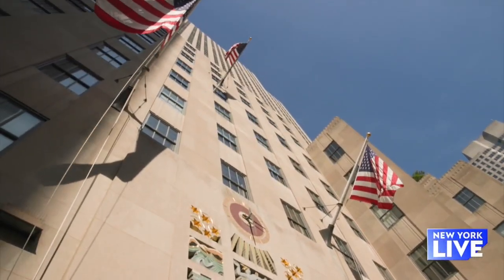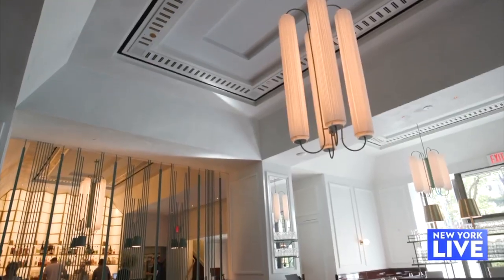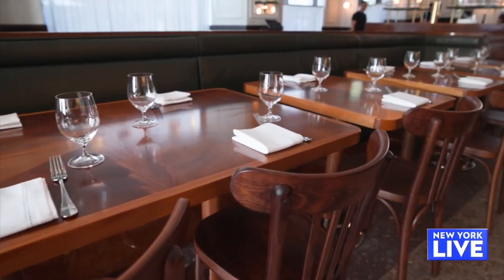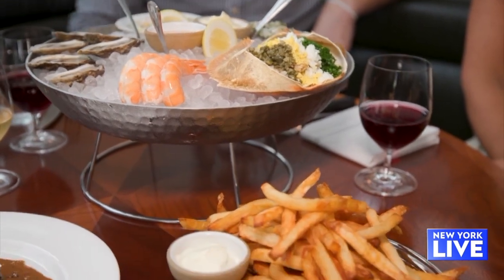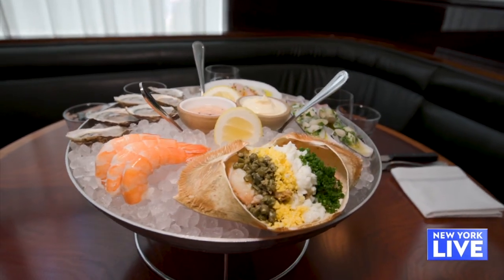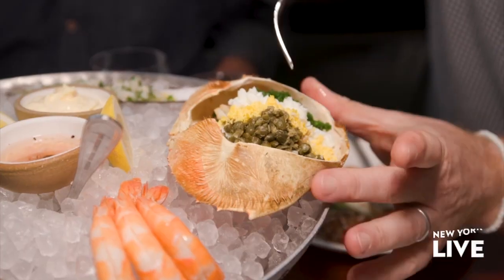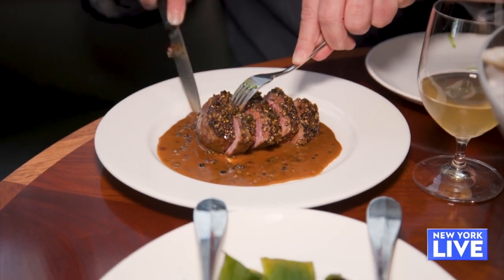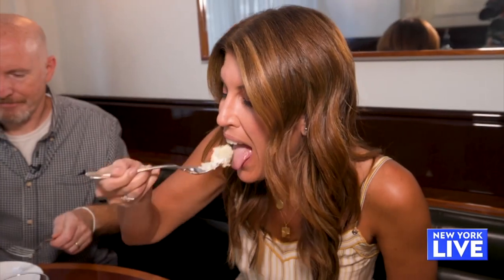Le Rock At 45 Rockefeller Center | New York Live TV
Lee Hanson and Riad Nasr chefs/owners of Le Rock tell Lauren Scala how it feels to have a restaurant in Rockefeller Center and the French cuisine visitors will experience.